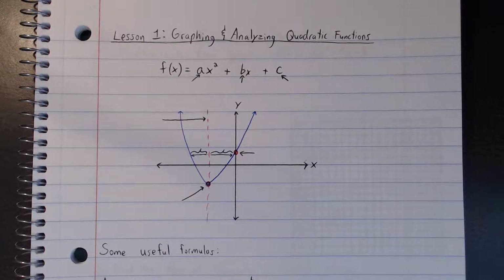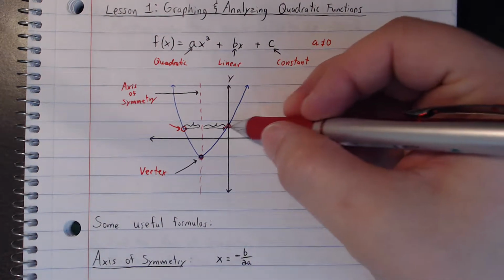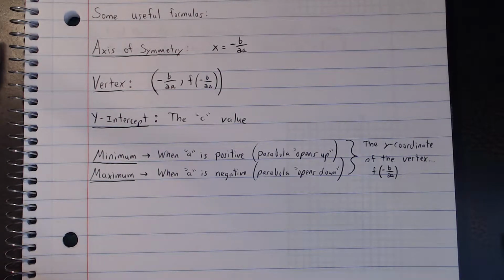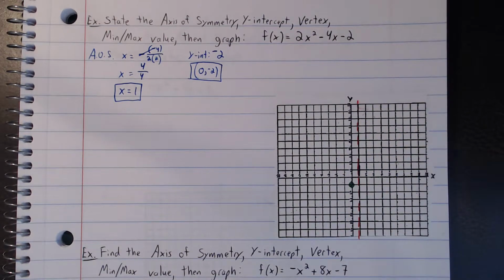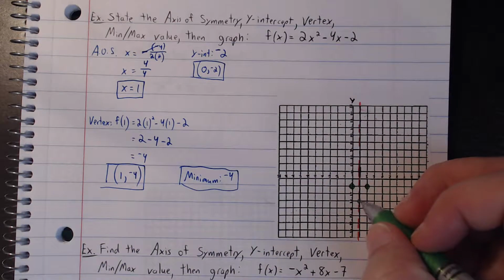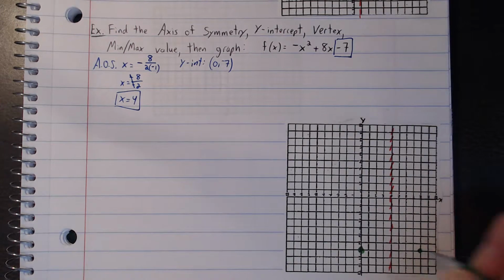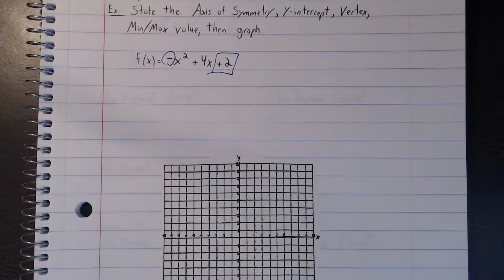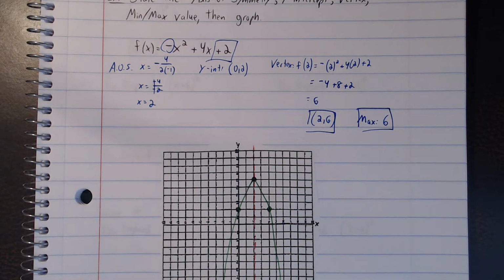Lesson 1 Graphing and Analyzing Quadratics